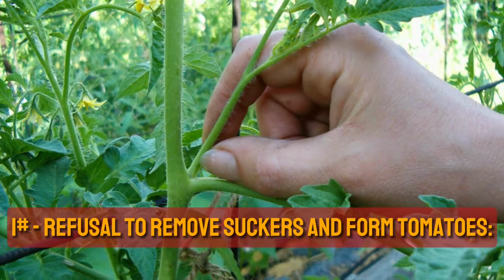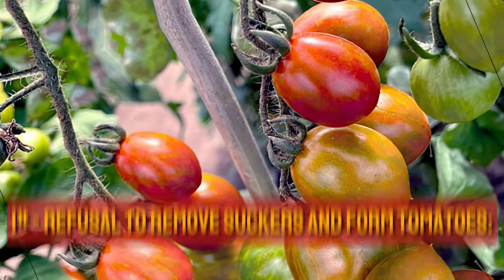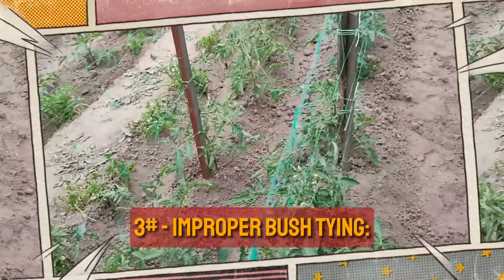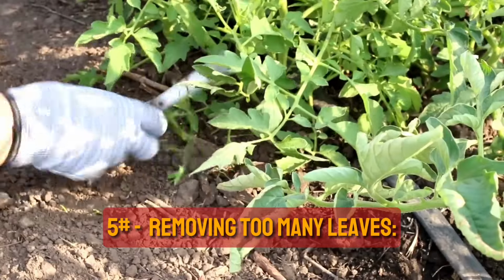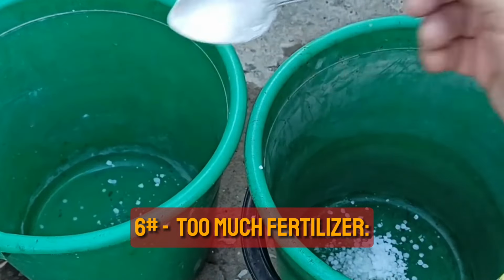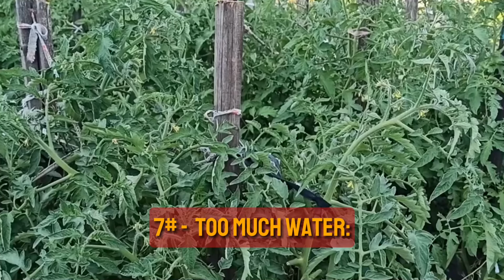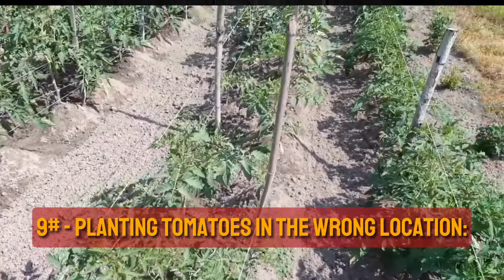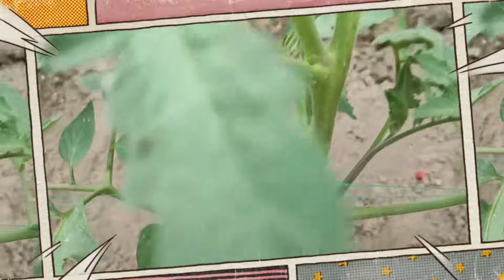Top 10 Tomato Growing Mistakes - Growing Tomato Tips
Tomato Growing Mistakes: Anyone can grow tomatoes. But sometimes trouble can befall gardeners. These common mistakes can be avoided if you know about it in advance. We will talk about this in video.